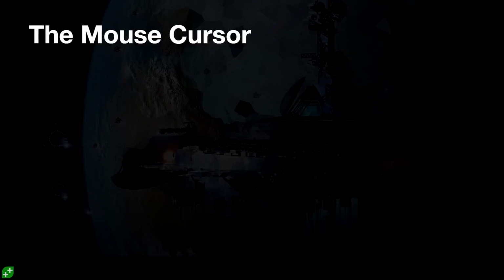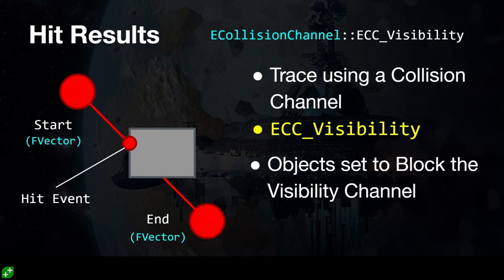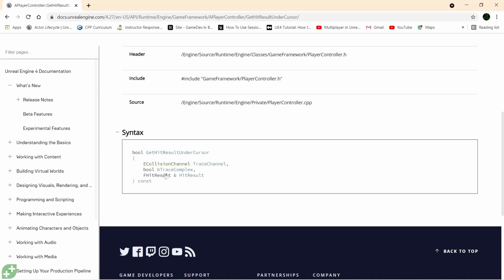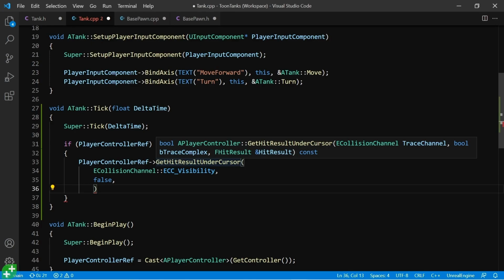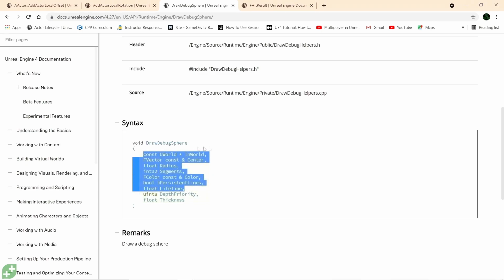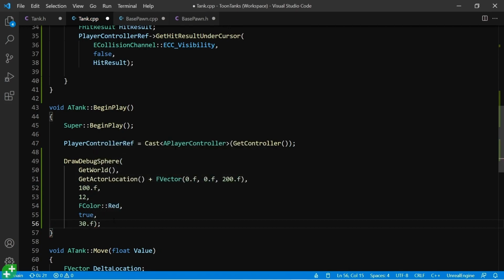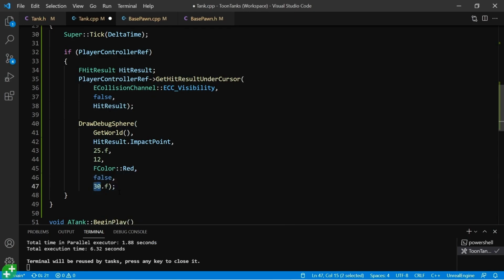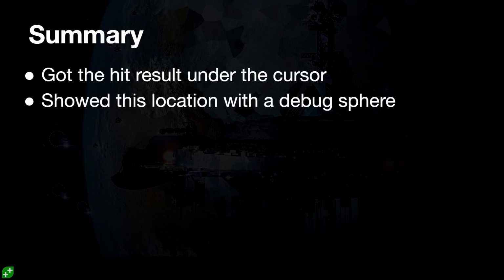Using the Mouse Cursor